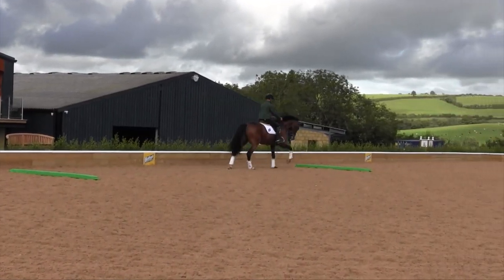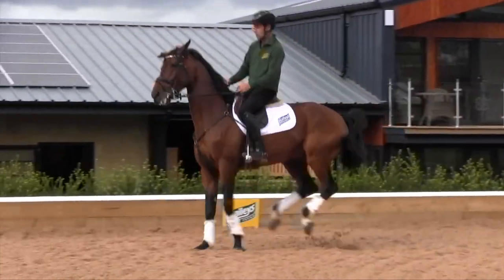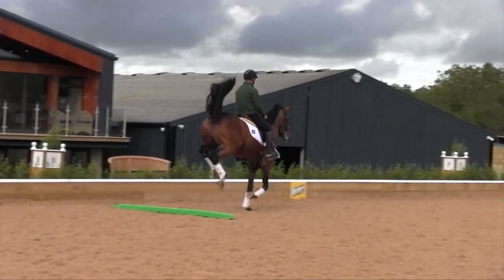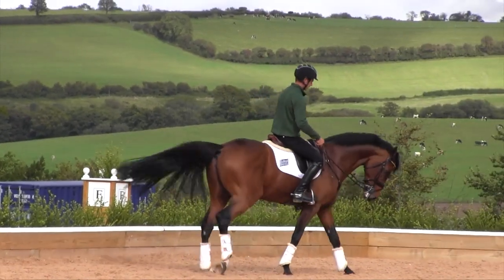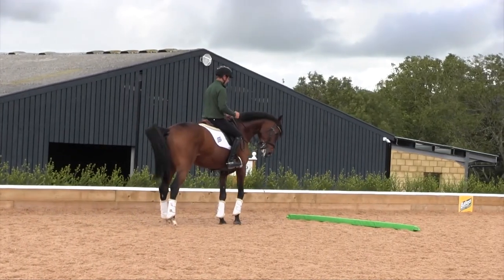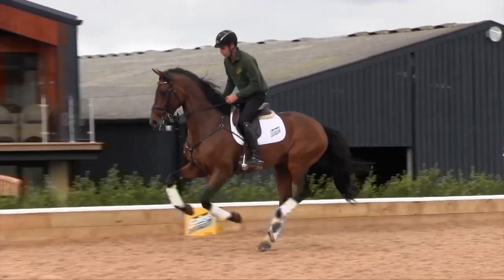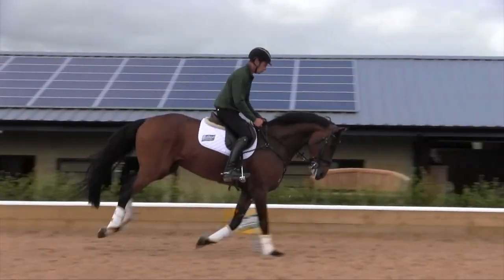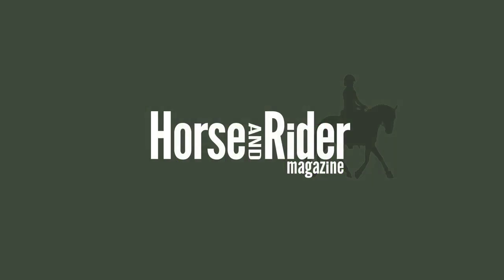How three poles can help your horses adjustability | Horse&Rider and Bailey Horse Feeds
This exercise builds on all the things we’ve worked on so far, and really tests and develops your horse’s adjustability, which is key whether you want to go cross-country, jump a clear round or score more in the dressage boards.